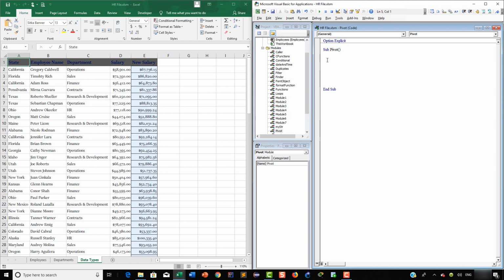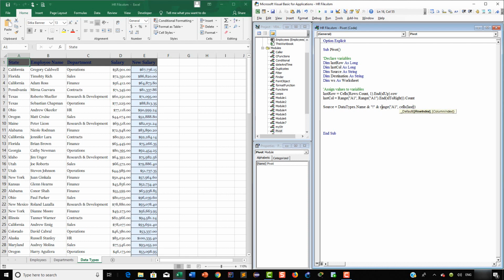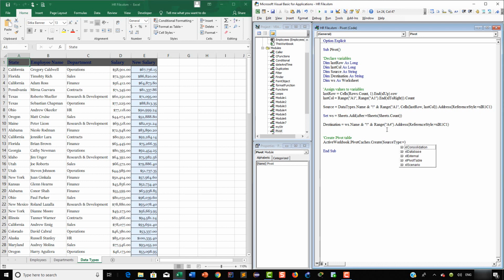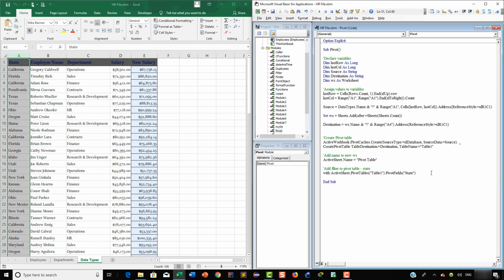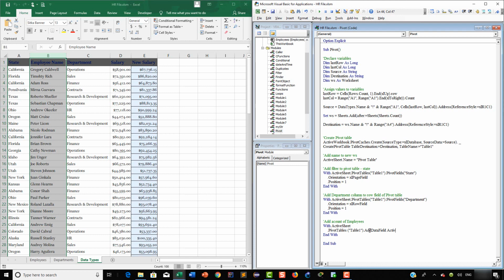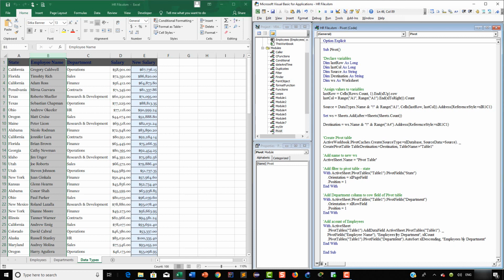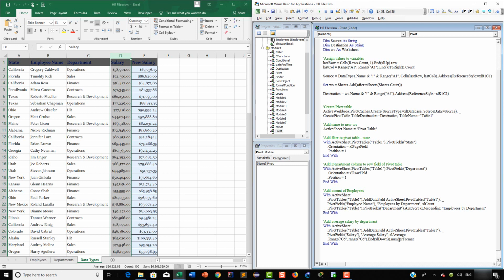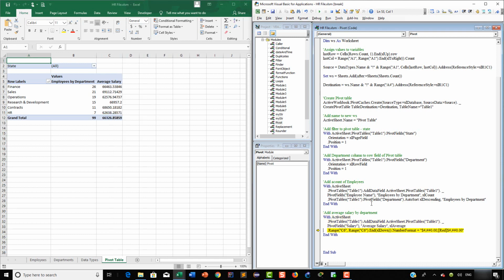How to create a Pivot Table programmatically in Excel VBA